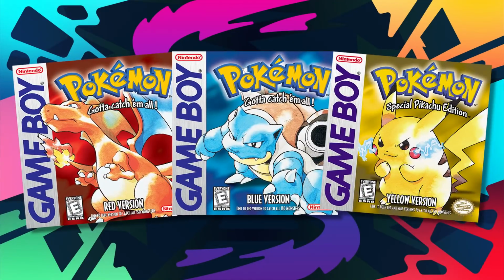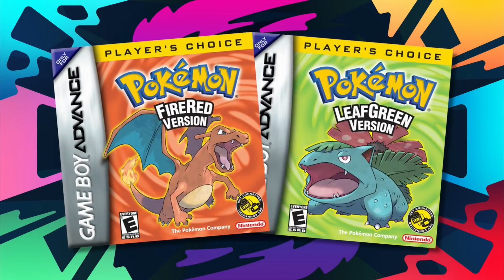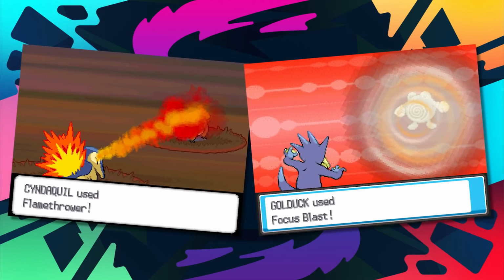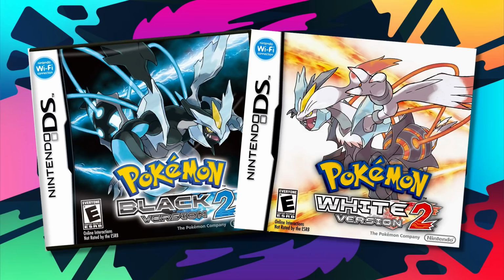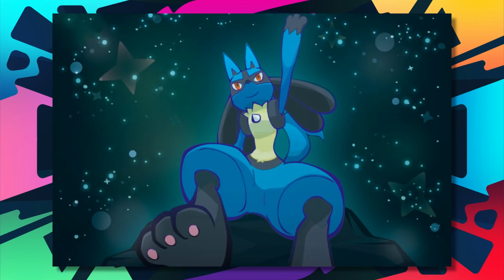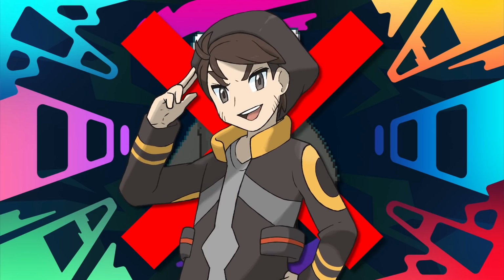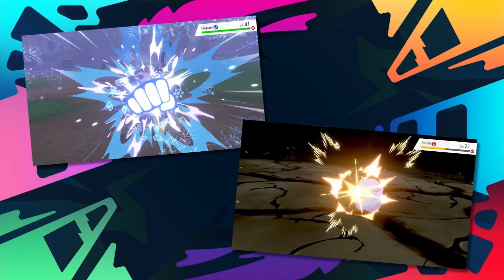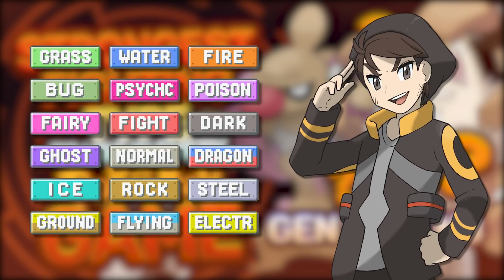The STRONGEST Fighting Type to Use in EVERY Pokemon Game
I mean, come on. Don't you want to be the STRONGEST like these guys?!